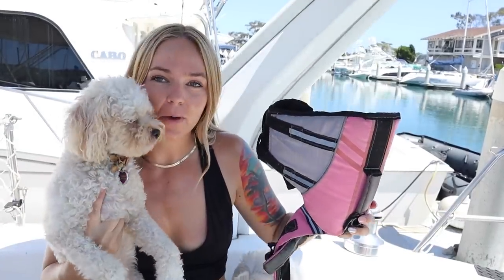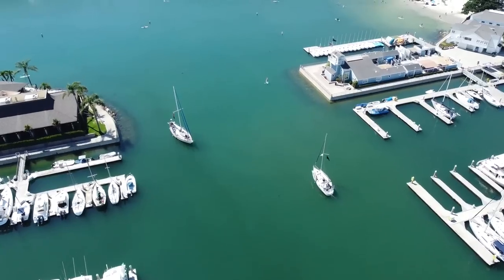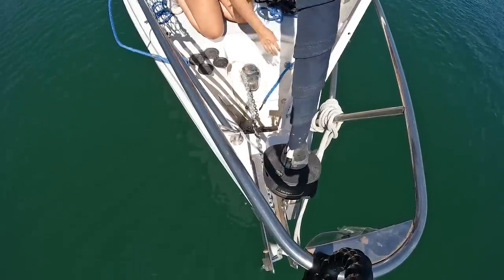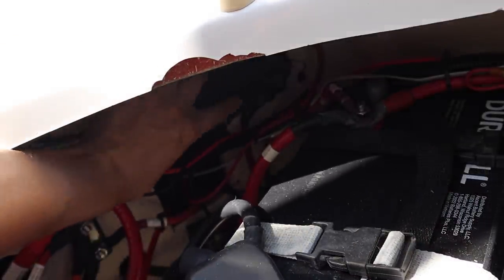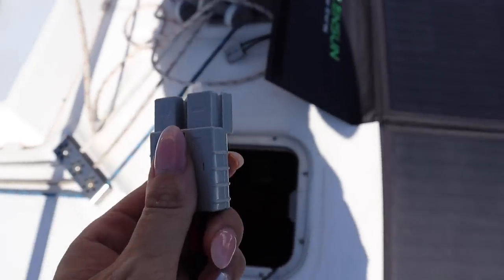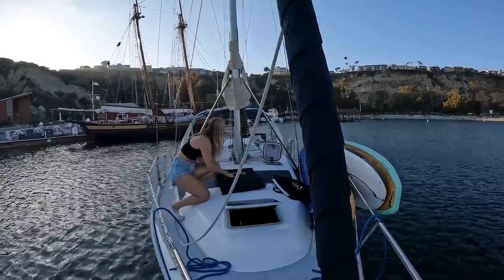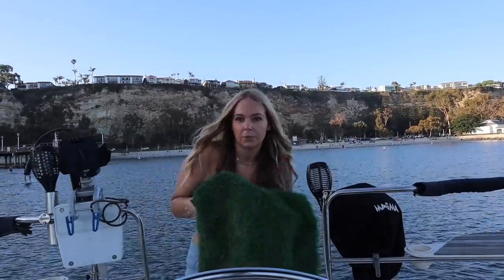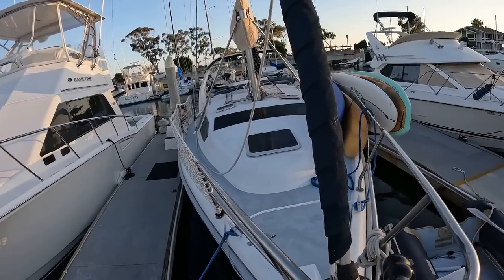Sailing Alone and Anchoring A Sailboat!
I have a few trips coming up that I am very excited for! Im planning on sailing to a few places including Newport, Catalina, possibly Long Beach, and more! before I set sail on these trips I need to make sure that everything on my boat works and I don’t need to make any major repairs or anything besides minor maintenance. What better place to test out some of the systems on my boat than on the hook?￼ So in this video I get the boat, ready and back out of my slip for the very first time. My mom also stop by to see me off. I’m getting really good at using the drone so I launched it, got the boat ready, and then I ￼go to the sandbar Anchorage and solo anchor. Then I test out a bunch of systems and set up my solar panels that I haven’t used since last year. I found an issue in my battery compartment with the solar panel charger that I definitely have to fix before I go on the trips. I show you guys a couple cool things on my boat, make some very boring food, and then pack up everything and head back to the dock. I’m not used to going into the slip so docking was a little rough and definitely did not go how I wanted it to but practice makes perfect. Next time will hopefully go better! I’m really looking forward to my upcoming trips.

Amazon Wish List
Or

Become a Channel member for exclusive perks and badges! Click the Join button and decide if you are part of the Crew or a First mate!